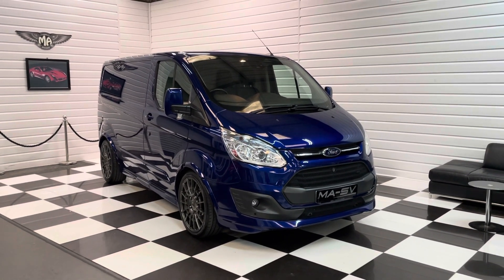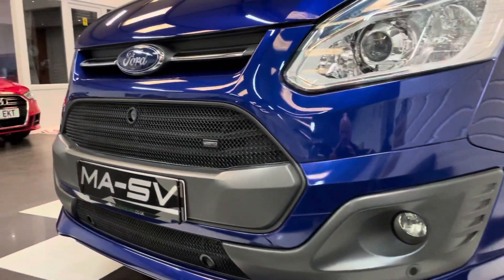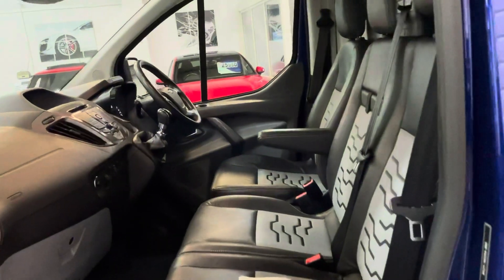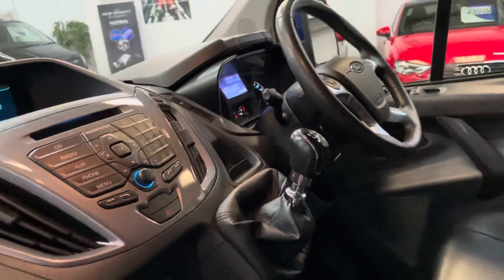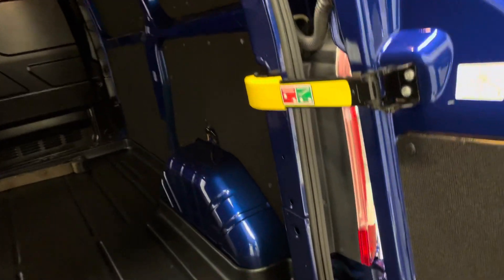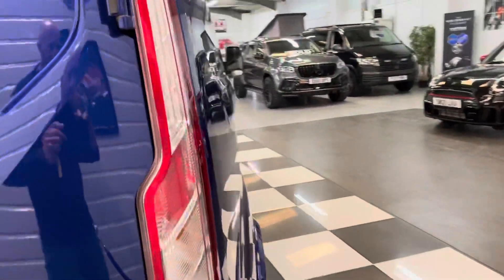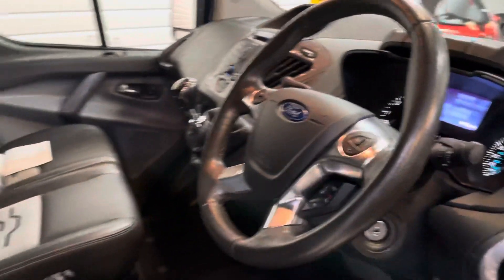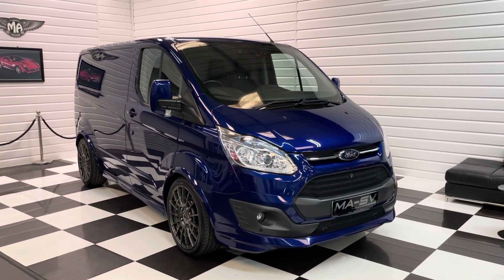2016 (16) Ford Transit Custom Sport 290 Panel Van with Styling Kit